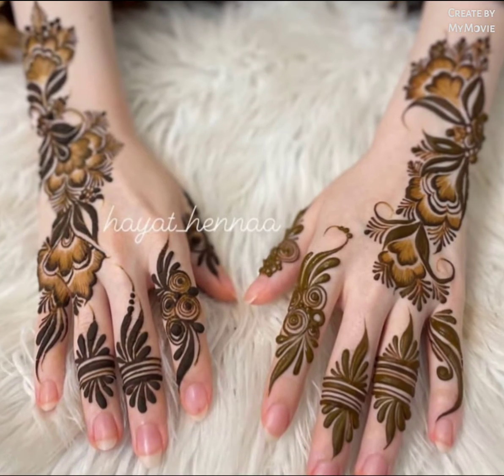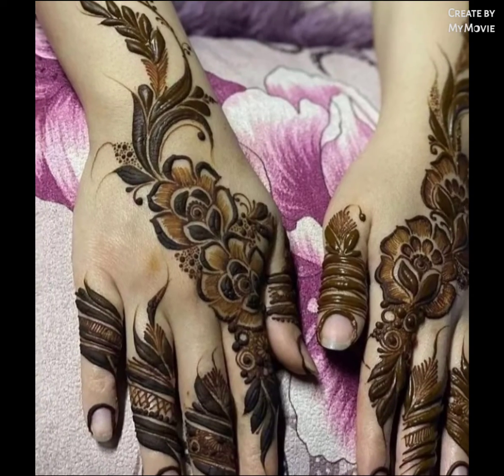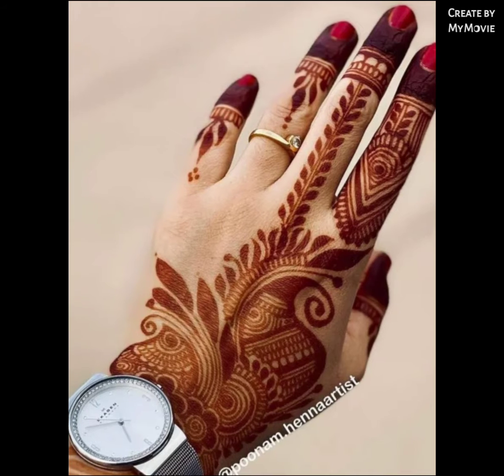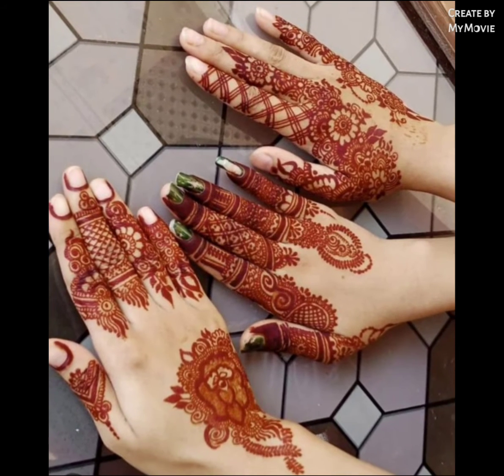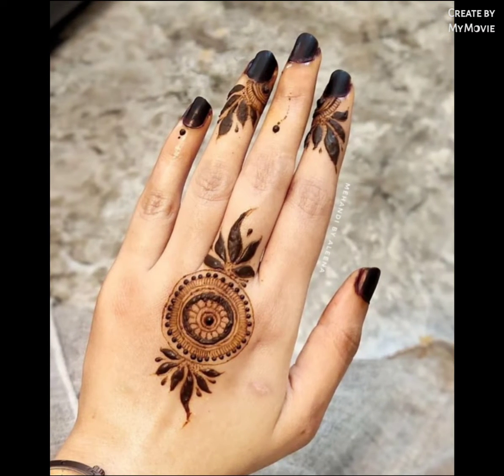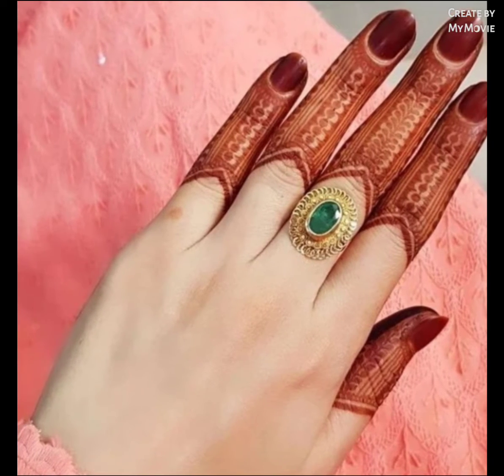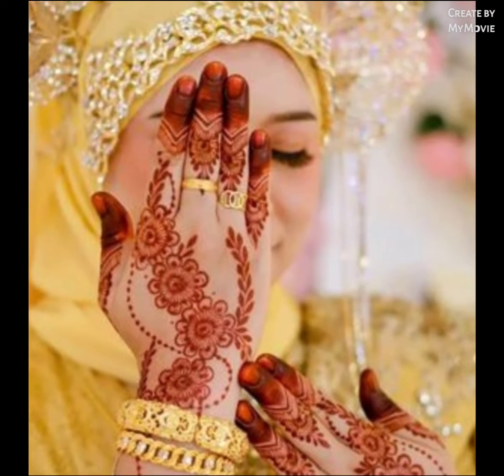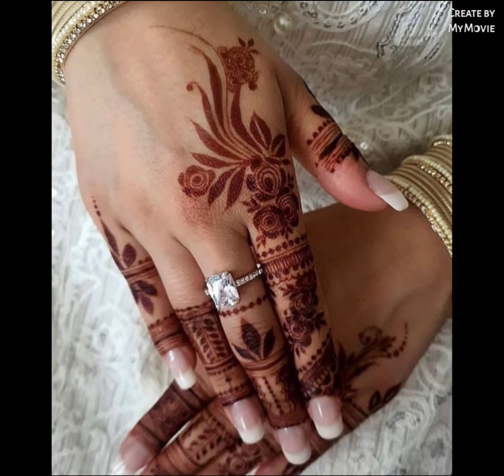Simple mehndi design collection part#2 || Very Easy Beautiful Mehndi Design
Simple mehndi design collection part#2 || Very Easy Beautiful Mehndi DesignStylish Mehndi Collection

Kam Se Kam 2mint jarur watch kre
plz keep supporting 🙏🤗😊

thank you so much my friends😊😍❣️

🤗Apne Bhan ko Follow kare🤗